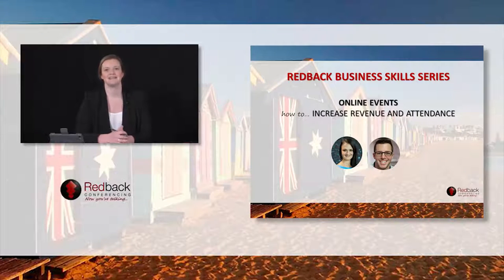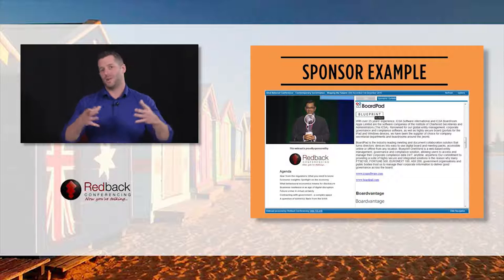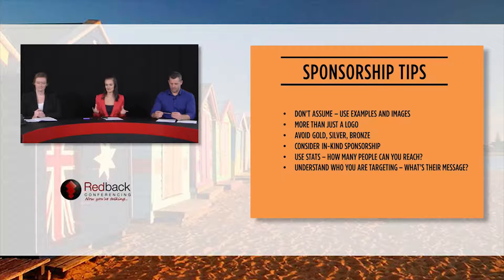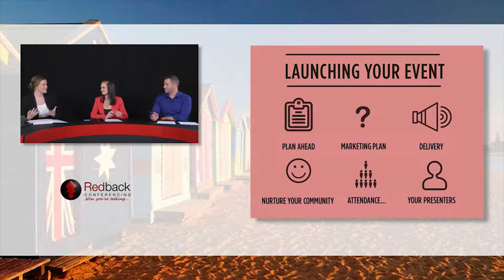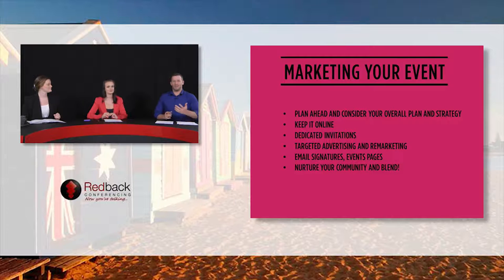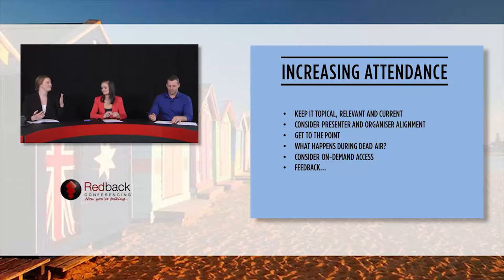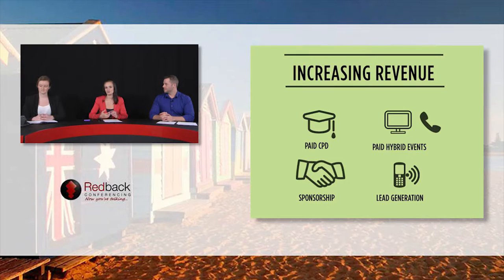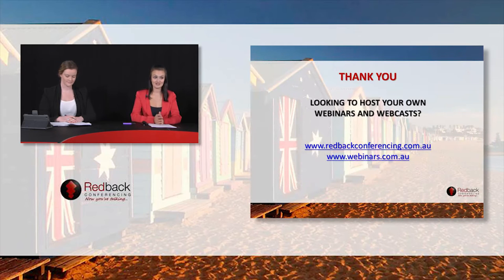Increasing Revenue and Attendance With Your Online Events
“How can I increase my attendance rates?”
“Why can’t I make money from my webinars?”
Ever had these thoughts run through your mind?

Join us for this live 45 minute webcast – our panel will discuss how you can maximise your online events with simple tried and tested tips.

In this webcast you will learn:

- How to build and nurture an online community
- How to extend the life of your content
- How to make money once your event is over